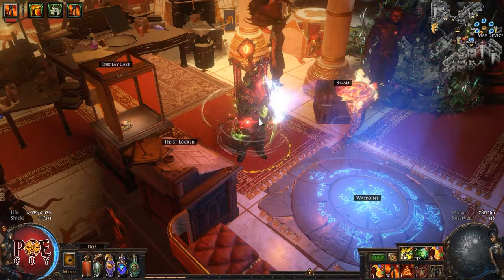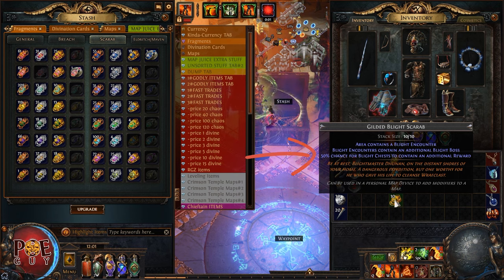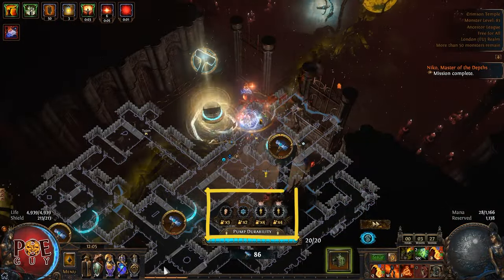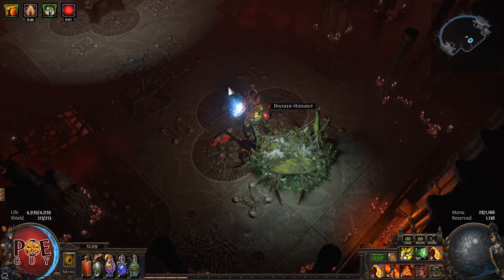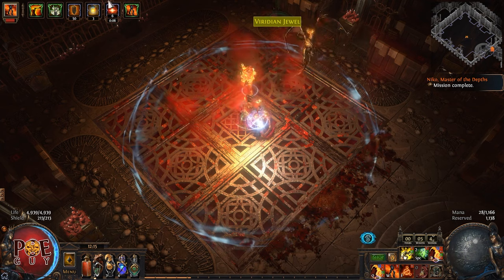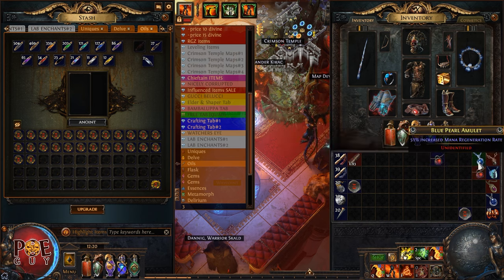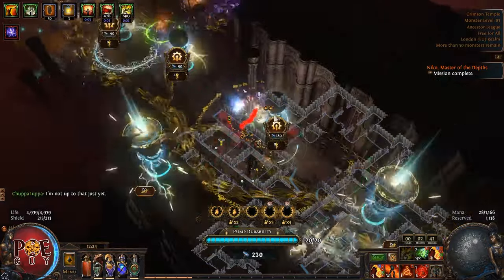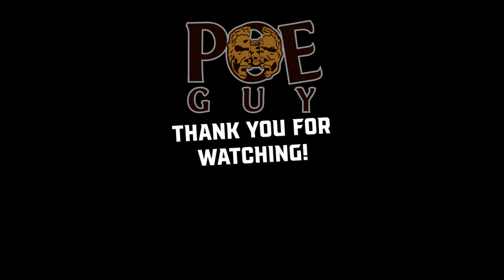[OUTDATED!]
In this video we will abuse the new BLIGHT KEYSTONE that was added in Trial of the Ancestors league: "Cassia's Pride". I will share with you a few secrets + an atlas setup that can give you extreme profits with minimal investments. I never liked blight, some of you know this! But since I started this setup I just can't stop! is too good

Be sure to run your blighted side-content in maps that can award powerful divination cards like: Crimson Temple, Cemetery or Tower!

Here is the link for the oil extractors trick ( that we discussed in the video ):

Good luck ma boys!!